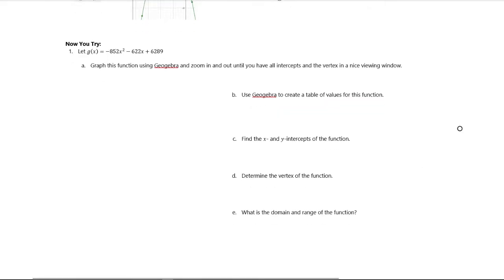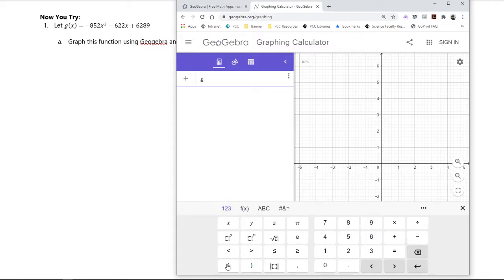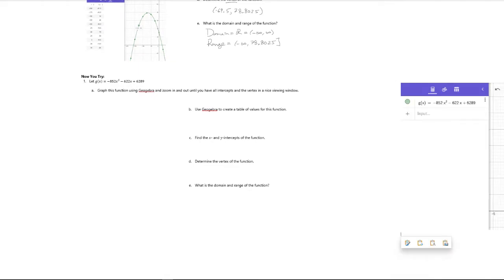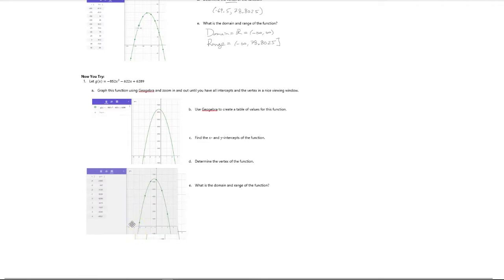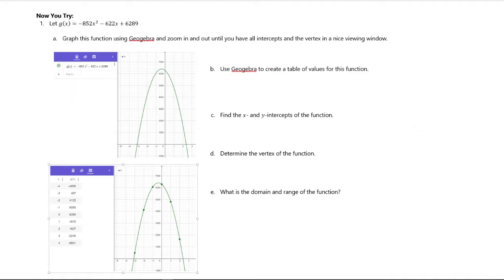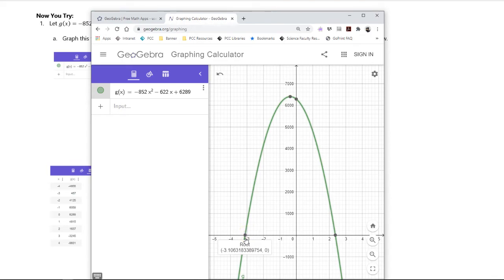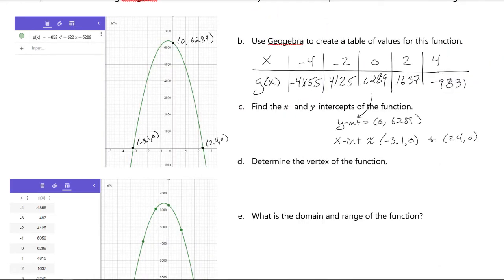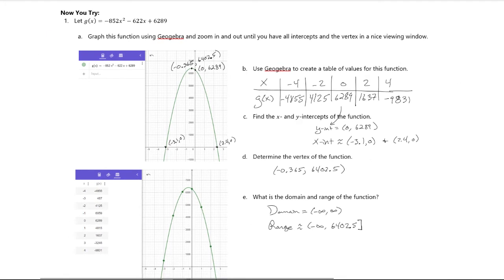2c.5: Geogebra Basics Now You Try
This goes over how to enter a function into Geogebra to obtain a graph and find a good viewing window. We then find the intercepts and vertex of a parabola and then create a table of values from the function. This is the walkthrough of the Now You Try problem on this.